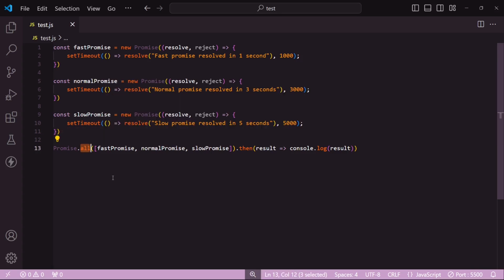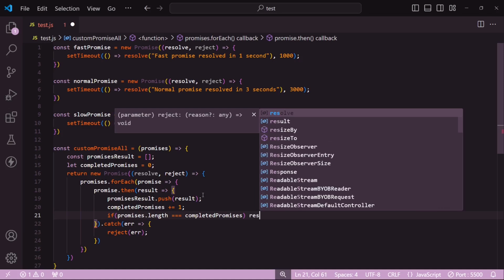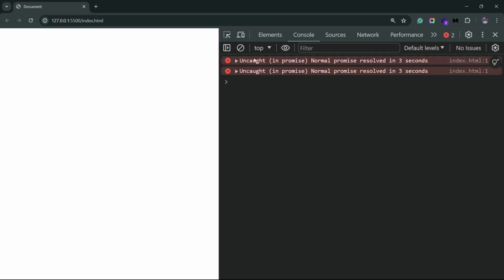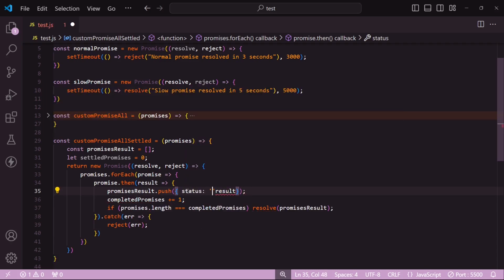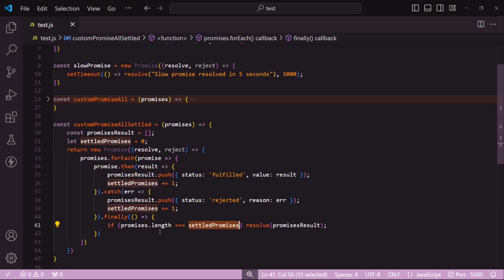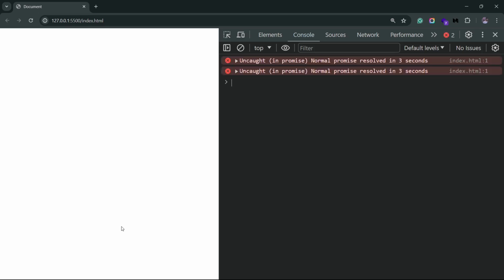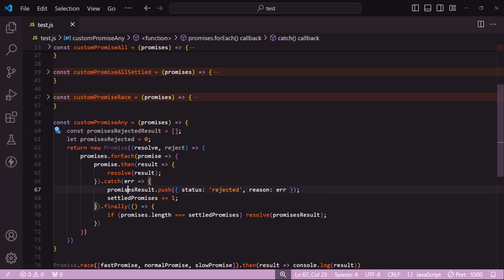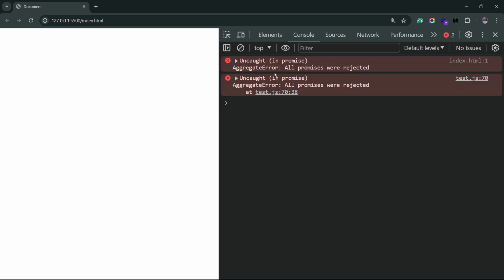Javascript Promise Method Polyfills (all, allSettled, race, any)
In this video, we look at the polyfills for the promise methods from the last video.

This video is part of a playlist where we look at different native API polyill implementations.

⌚Timestamps:
0:00 - Promise.all polyfill
4:40 - Promise.allSettled polyfill
9:20 - Promise.race polyfill
11:00 - Promise.any
15:17 - Outro